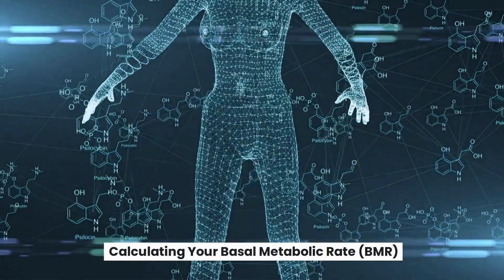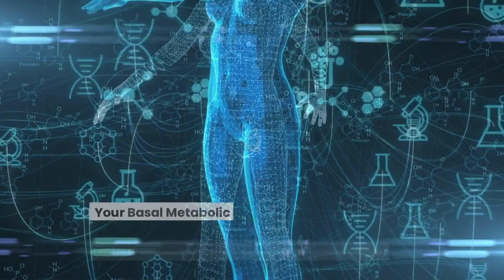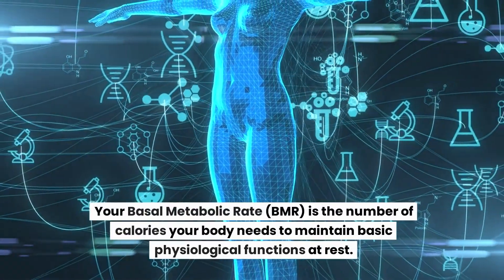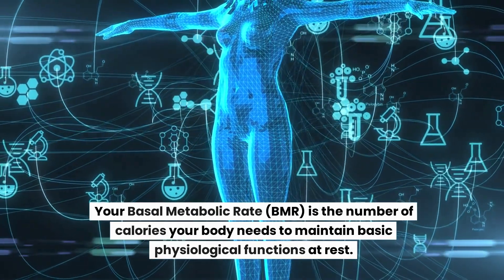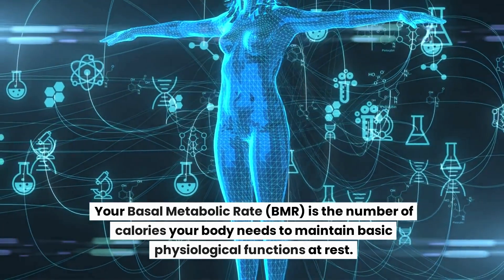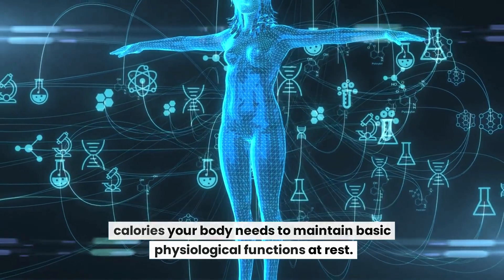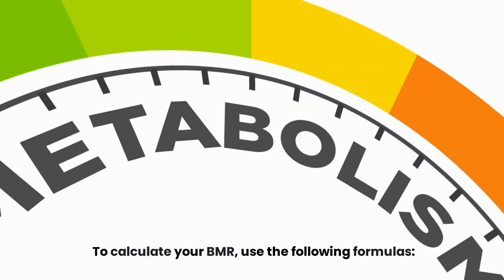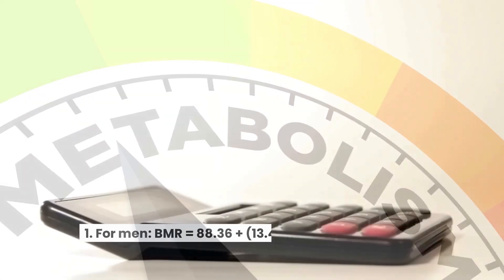How Many Calories to Consume for Weight Loss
In today's video, learn how many calories to consume for effective weight loss. Understanding your caloric needs is essential for achieving your goals. 🌟🔔

🕒 Time Stamps 🕒

0:00 - Introduction
0:24 - Calculating Your Basal Metabolic Rate (BMR)
1:01 - Determining Total Daily Energy Expenditure (TDEE)
1:48 - Creating a Caloric Deficit
2:09 - Balancing Nutrition
2:43 - Tracking Your Progress

🔗 Links & Resources 🔗